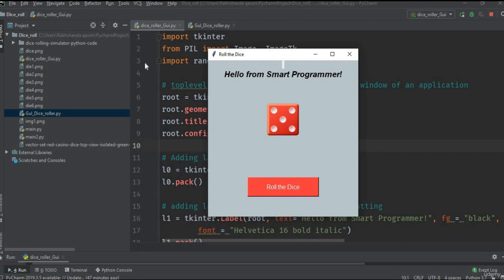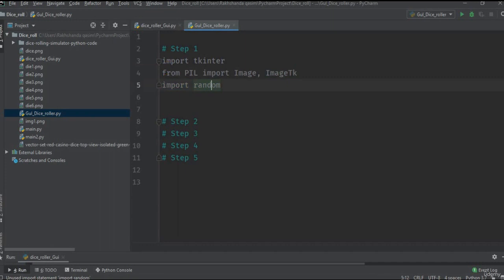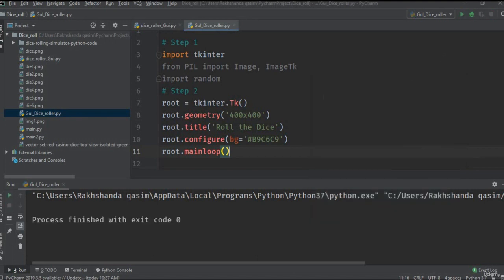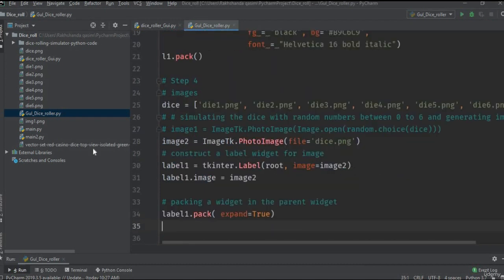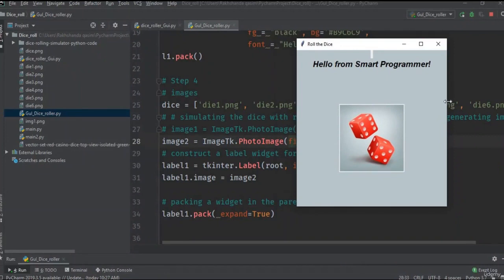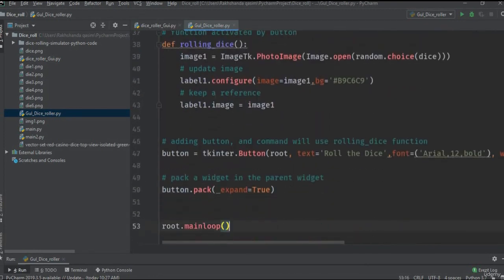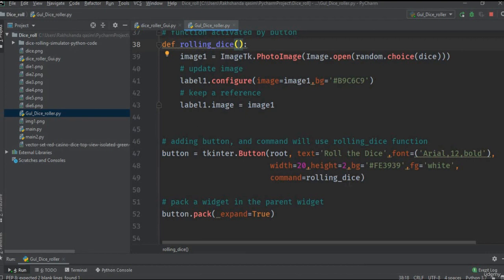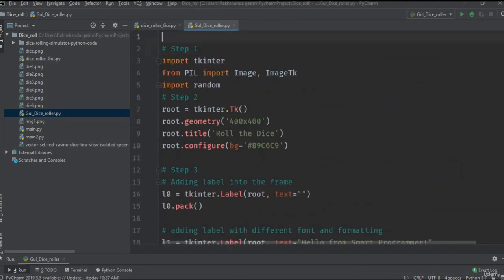Dice Roller Game | Python